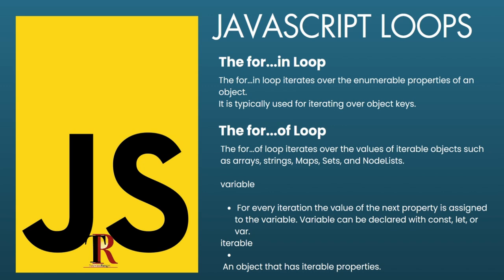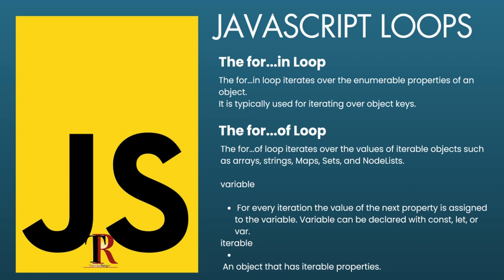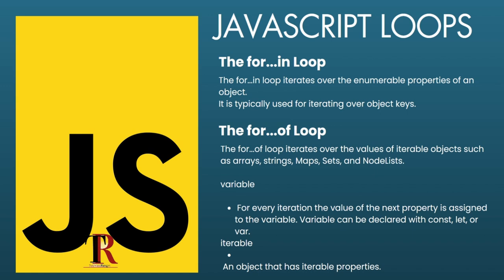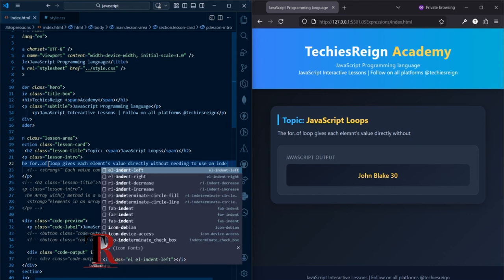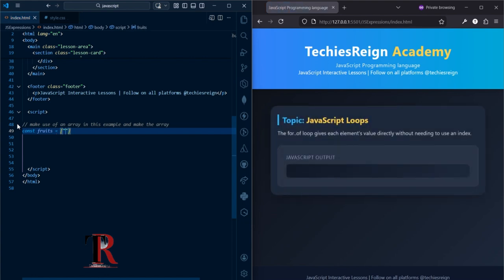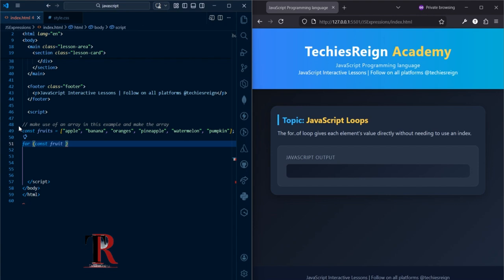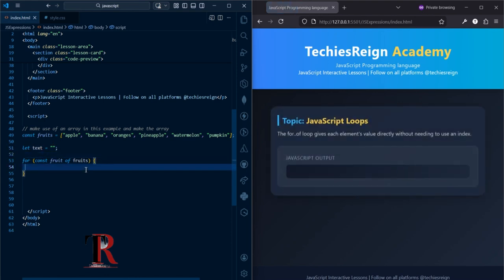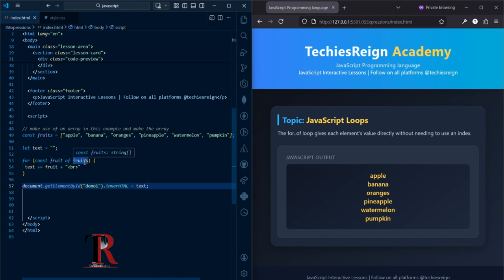JavaScript For of Loop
The for..of loop.